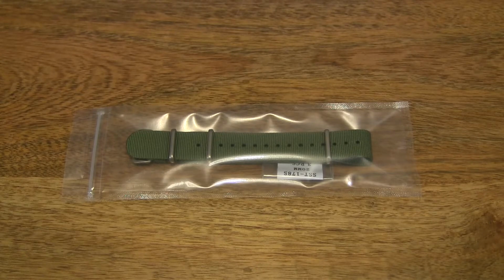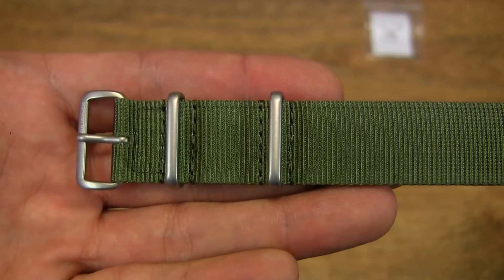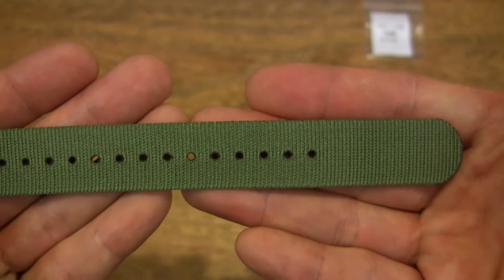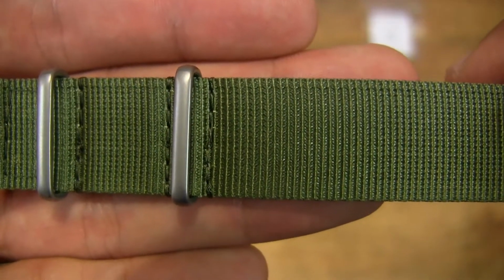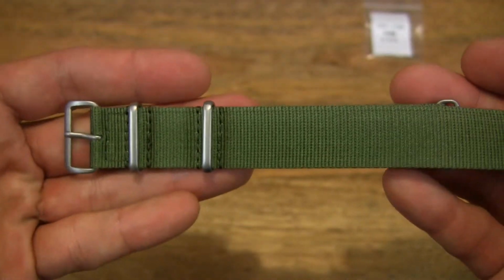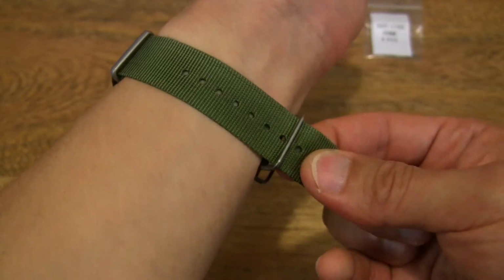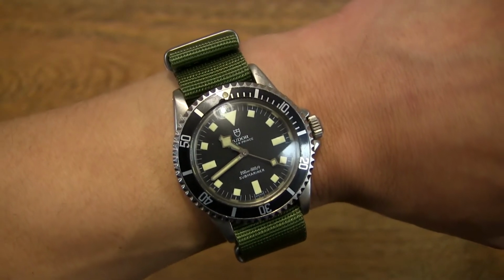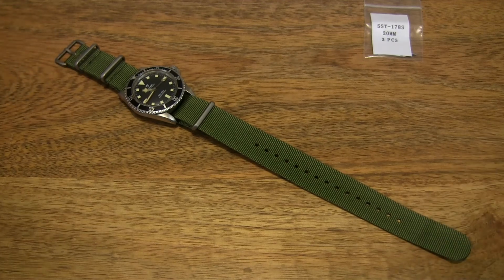ZULUDIVER NATO G10 Watch Strap in Green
Unpacking the ZULUDIVER NATO G10 Watch Strap in Green. A closeup look, fitment and trying on the 20mm wide strap with my Tudor Submariner Snowflake MN 7016/0.

NATO G10 Nylon Military Watch Strap by ZULUDIVER, Green, 20mm